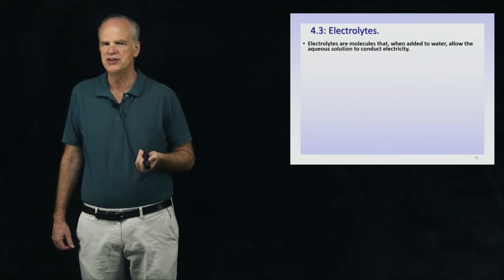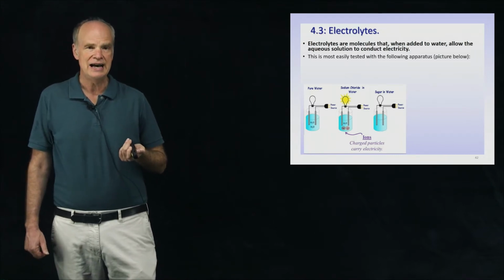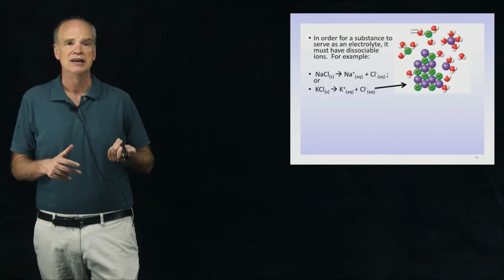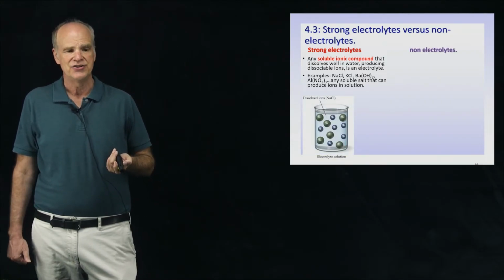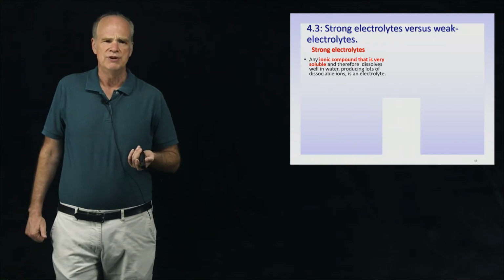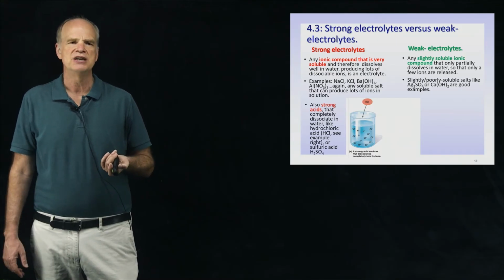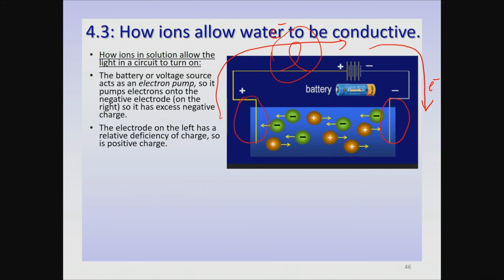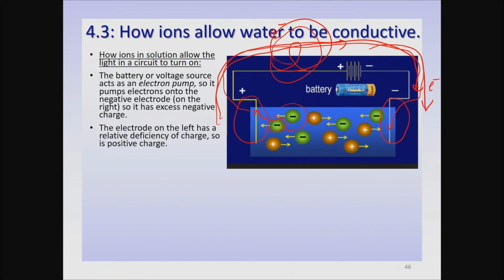CHE 1A 4-8: electrolytes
A description of what makes a compound an electrolyte. An electrolyte allows water to conduct electricity.